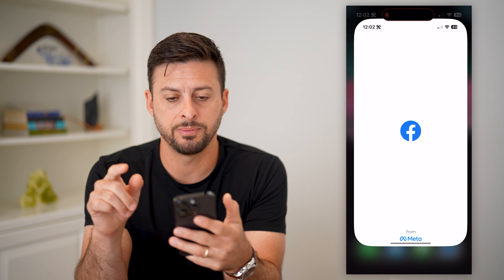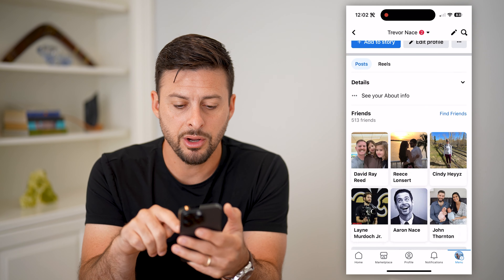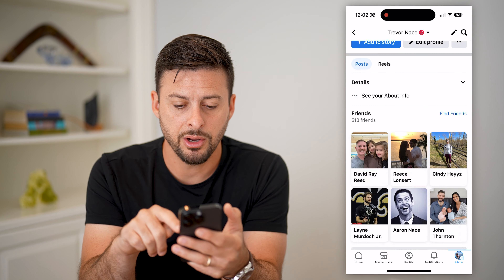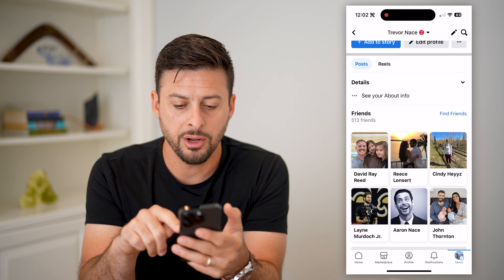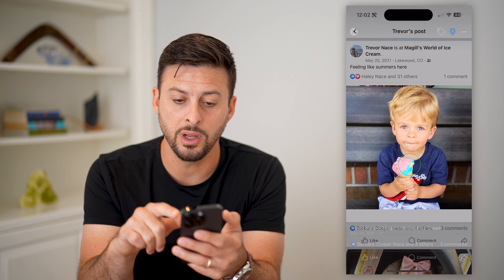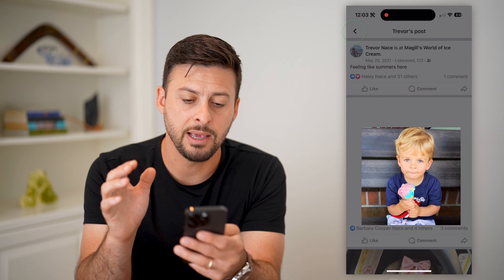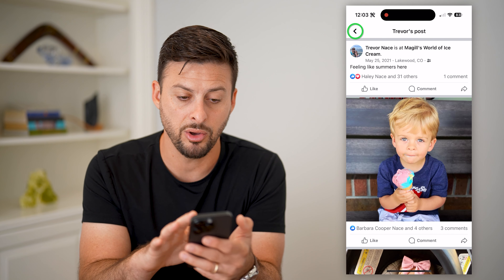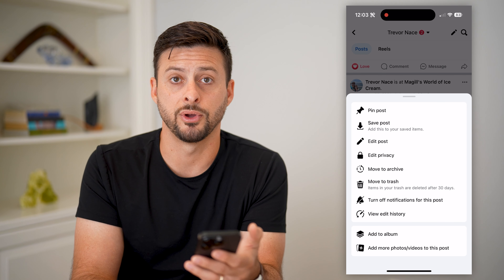How To Delete Photo From Facebook Post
Here's how you can delete a photo from a Facebook post if you no longer want a specific photo on your profile.